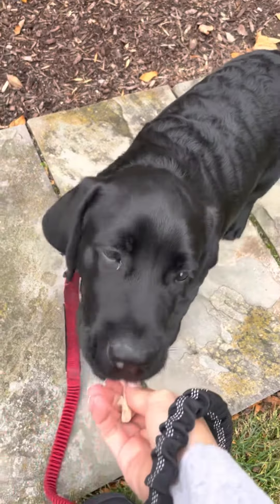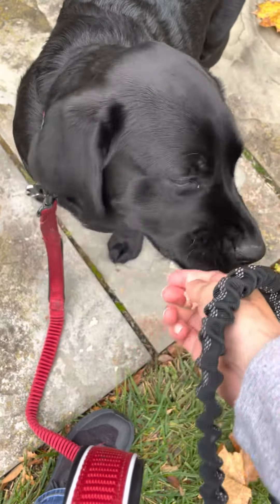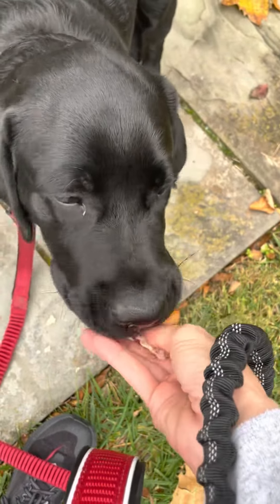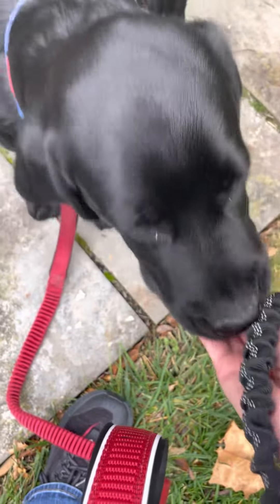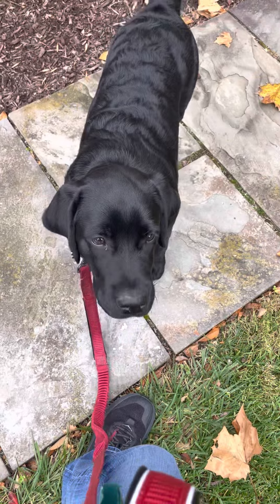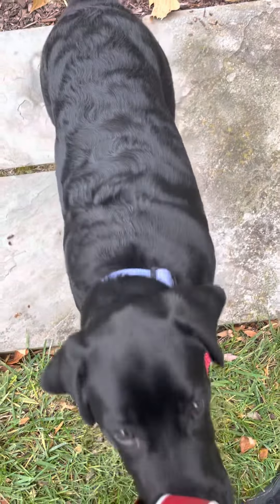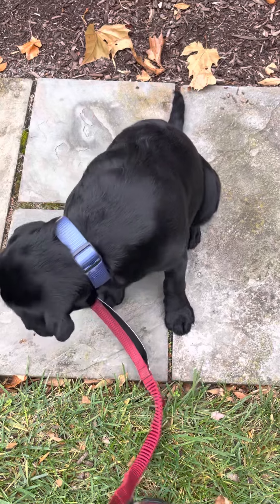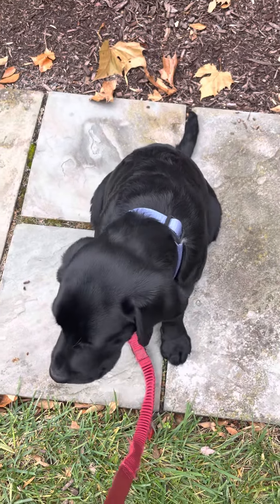House training your puppy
1. Take your puppy to the area of the yard you want them to eliminate and have high value treats in your pocket.
2. Wait quietly for your puppy to go,
3. After they finish and stand back up, say "good!" and reward the puppy.

Your pup will develop a preference for eliminating outdoors and choose to hold it, rather than eliminate indoors.